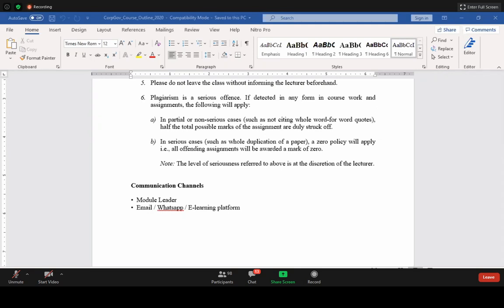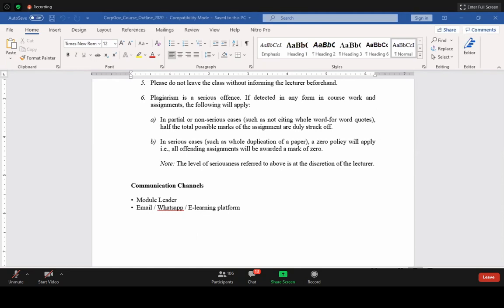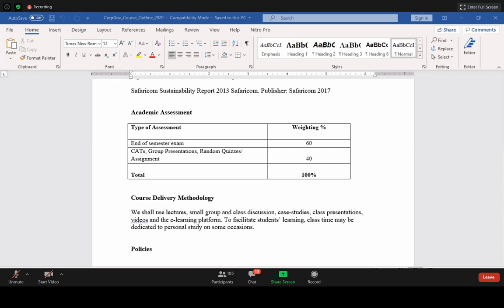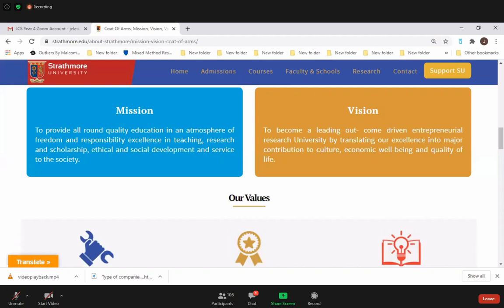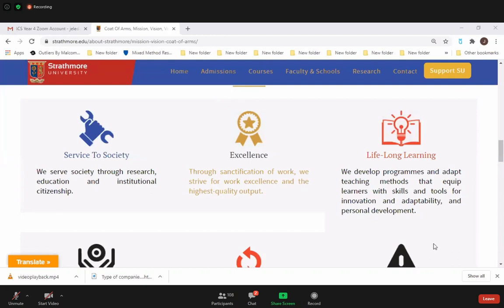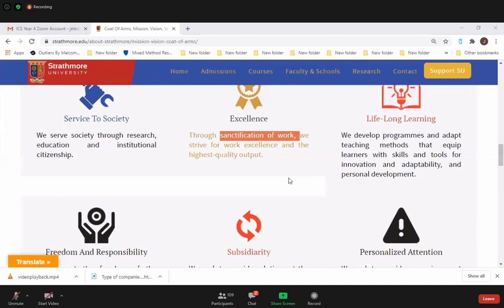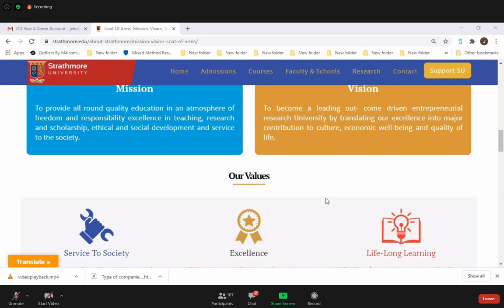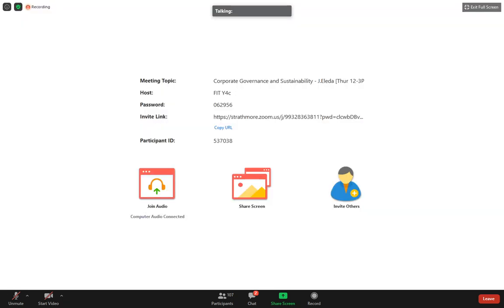Corporate Governance | Lecture 1 | 24/Sept/2020